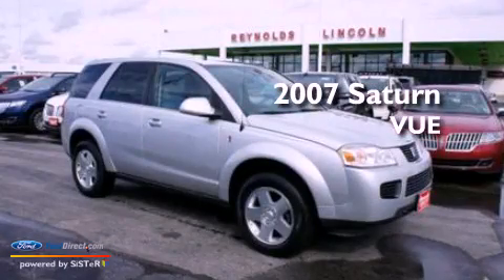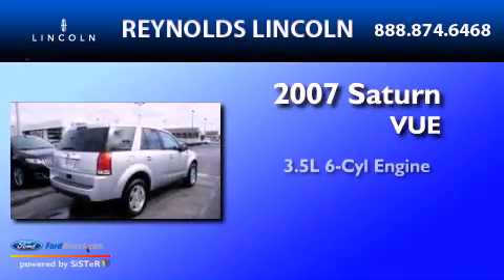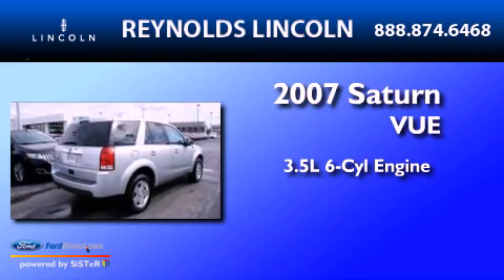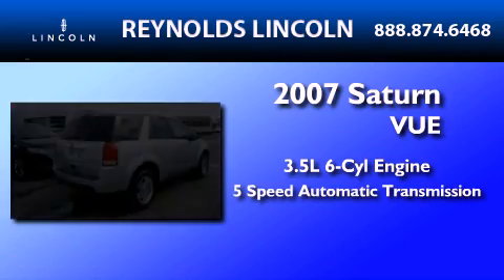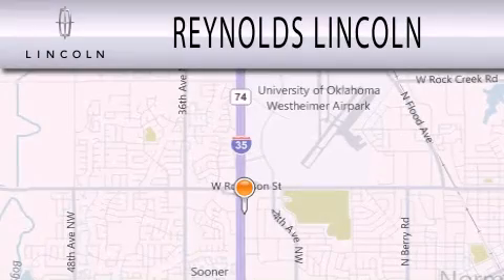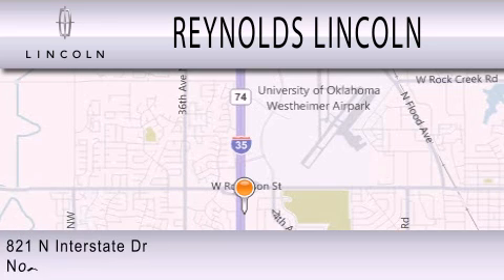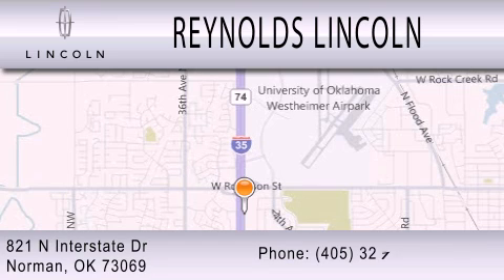2007 Saturn VUE Norman OK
Year : 2007
 Make : Saturn
 Model : VUE
 Engine : 3.5L V6 24V MPFI SOHC
 Trans . : 5-SPEED AUTOMATIC
 Exterior : SILVER
 Miles : 86,829
 Interior : GRAY
 Stock : MZC123A